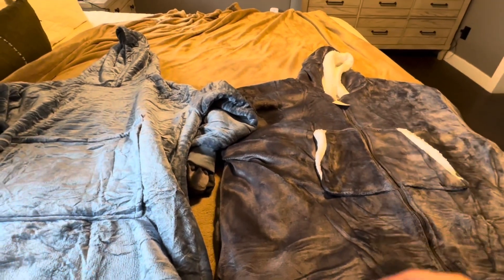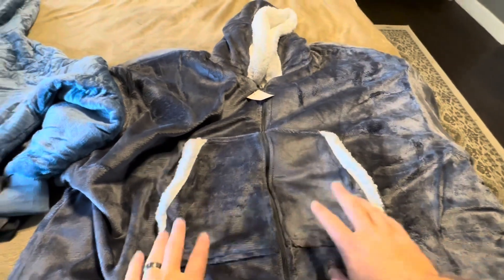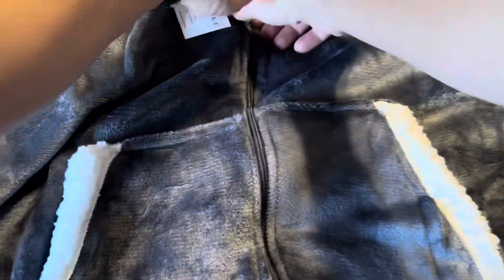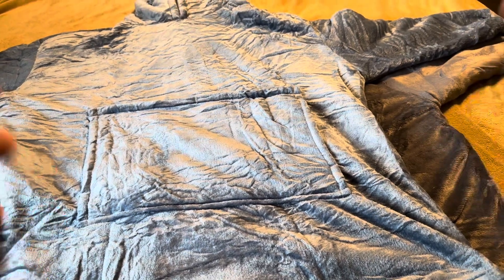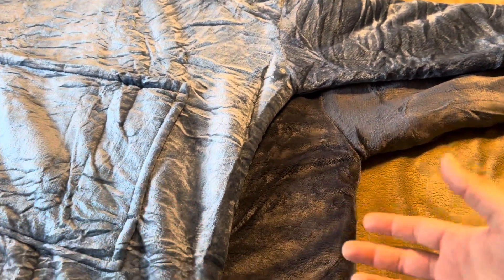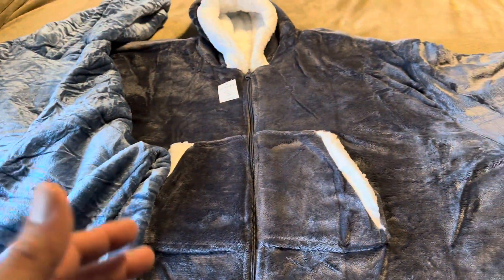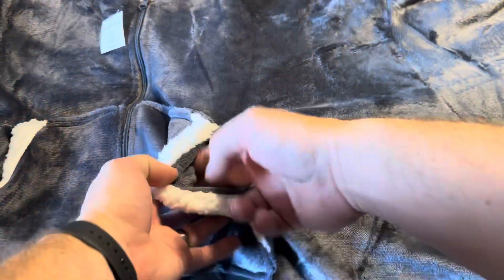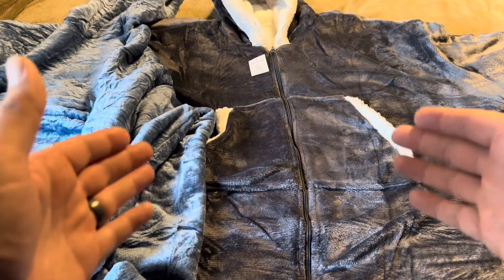Aemilas Wearable Blanket Vs Topcee Wearable Blanket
In today’s video, I will be comparing my Aemilas Wearable Blanket Vs Topcee Wearable Blanket!

Aemilas Wearable Blanket

Topcee Wearable Blanket